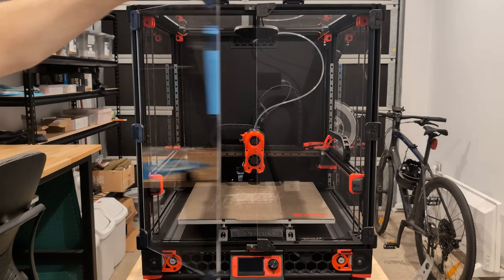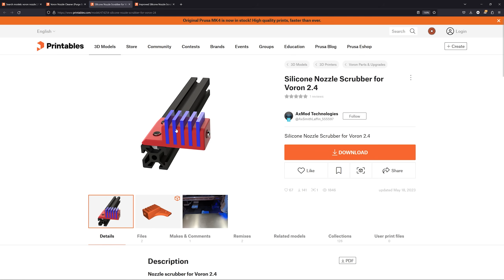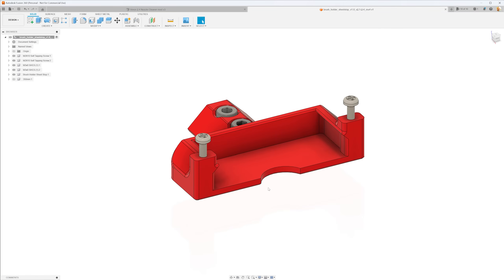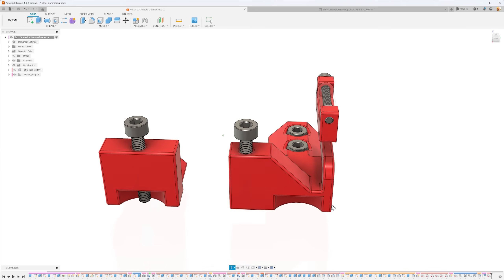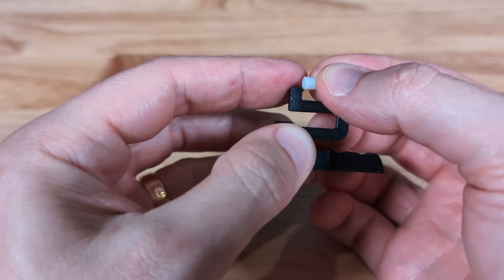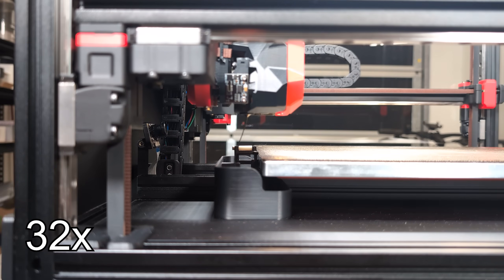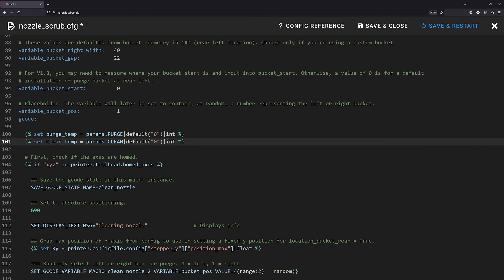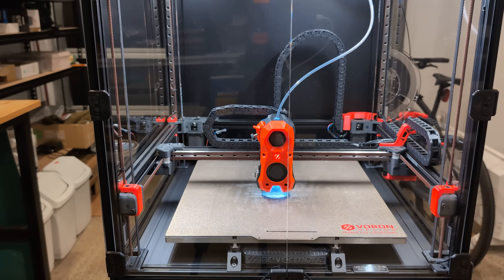Voron 2.4 Nozzle Cleaner that works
This video goes through the process of designing and setting up a newly create nozzle cleaner for the Voron 2.4 inspired by Bambulab's nozzle cleaner setup.